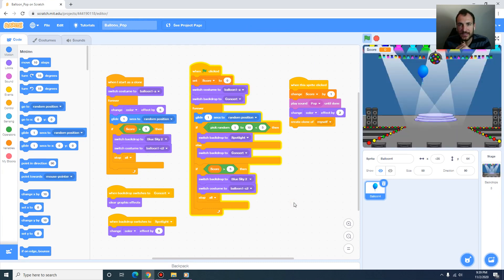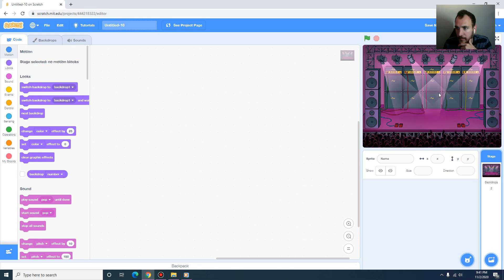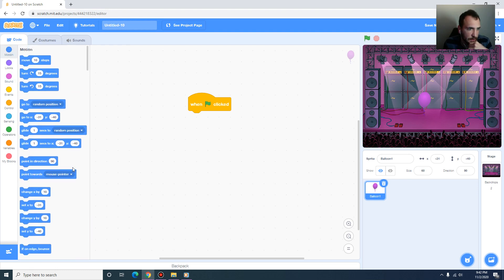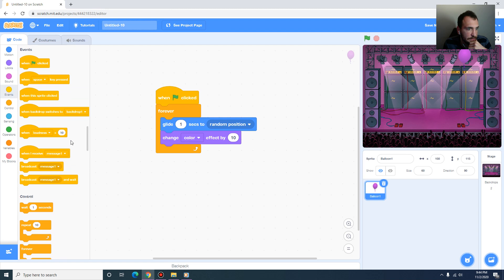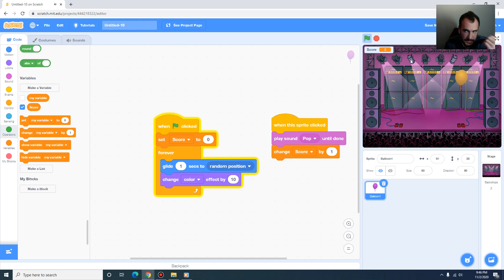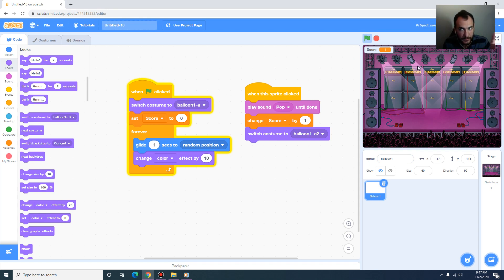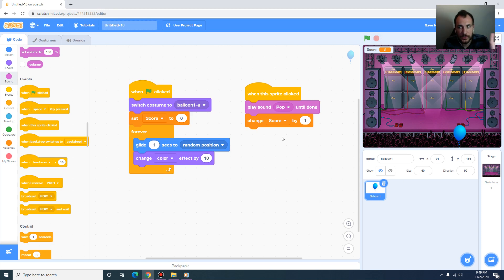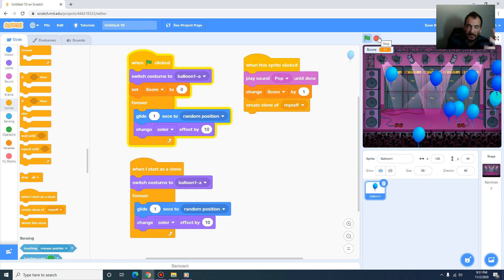Week 5 Lab Session: Balloon Pop Game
In this tutorial we will learn about the basics of creating a scratch game. We will use balloon sprites to loop, animate motion and keep track of our score.